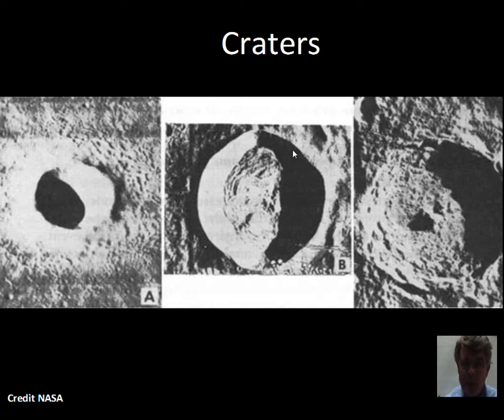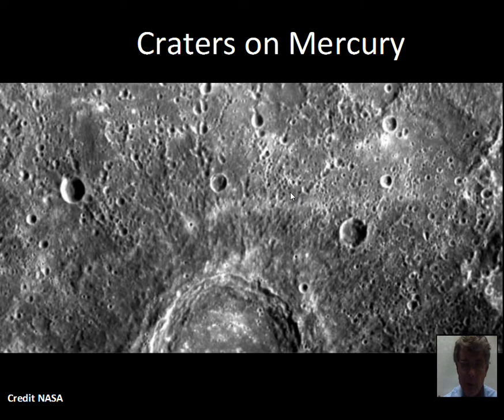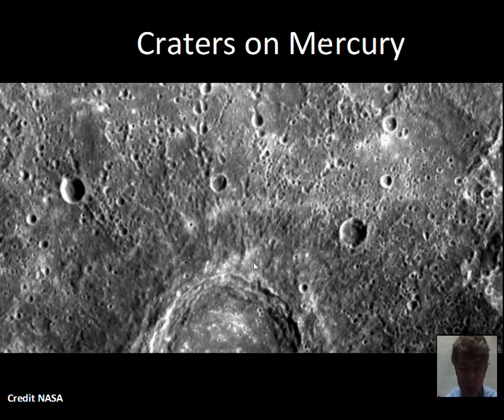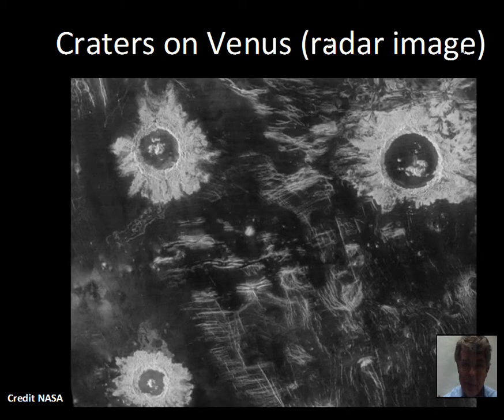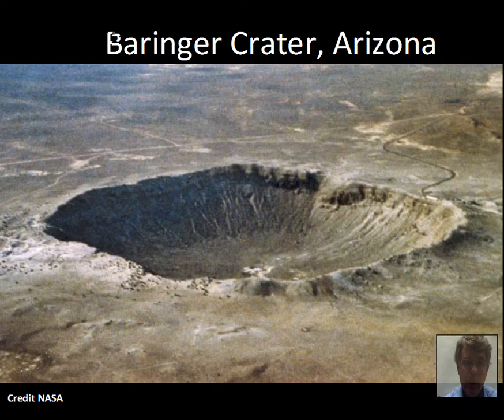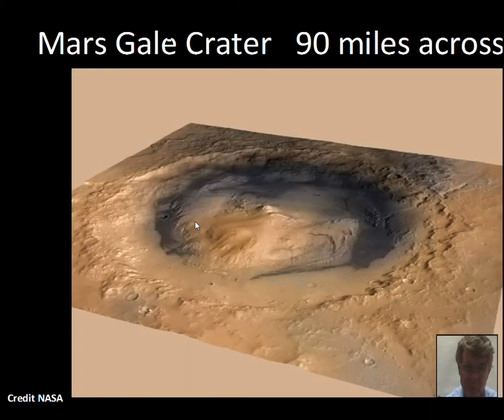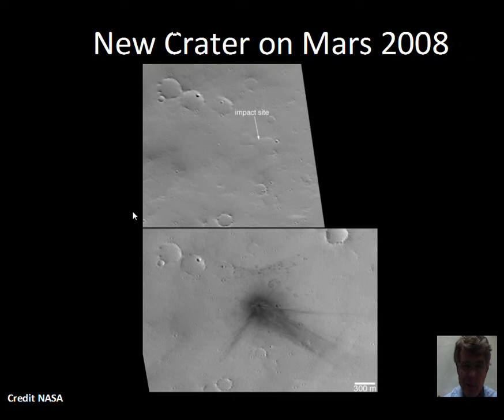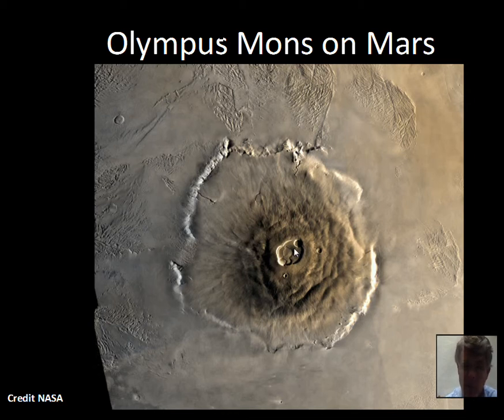Survey of Impact Craters and Volcanos on Terrestrial Planets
This video shows images of impact craters and volcanoes for the Moon, Mercury, Venus, Earth and Mars.  The video mentions how to distinguish impact craters from volcanic craters.  There are brief comments as to why there are not many craters on the surface of the Earth.   This material relates to Chapter 9 of astornomynotes.com. PHY121 SCIE1300 Introductory Astronomy.